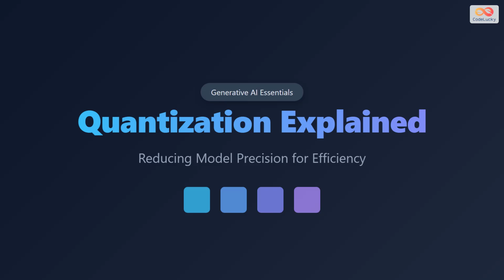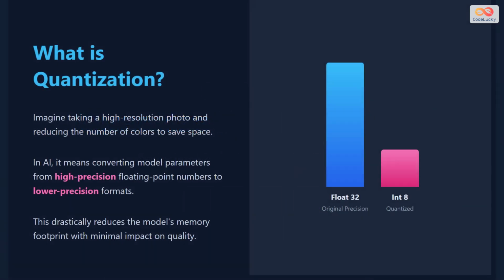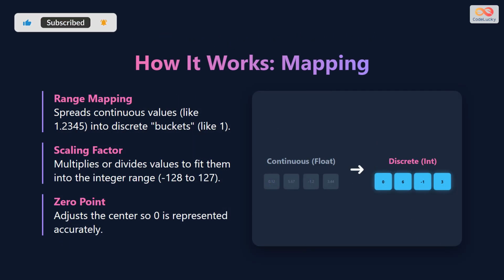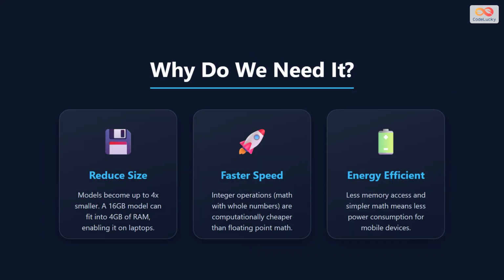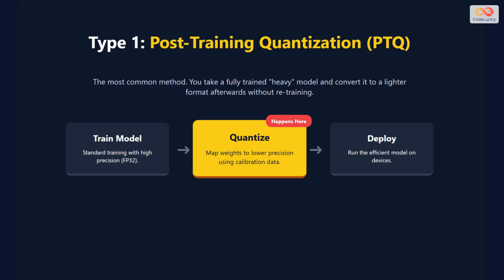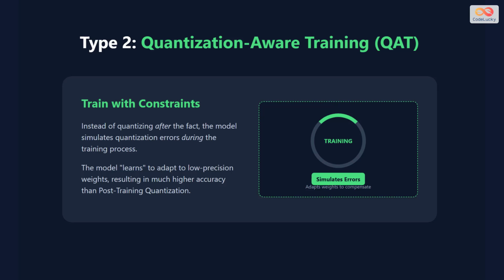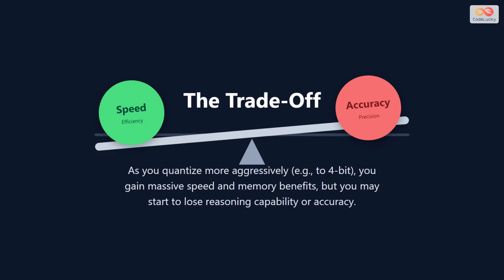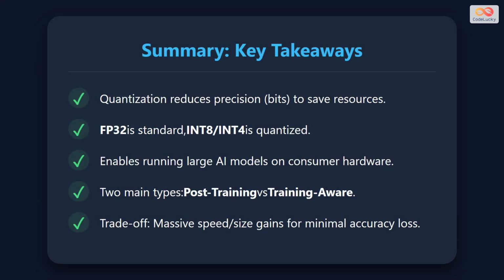Quantization Explained: How to Run Large AI Models on Small Devices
Ever wondered how massive Large Language Models (LLMs) can run on your laptop or phone? The secret is Quantization! 🚀

In this video, we break down the complex topic of model quantization into simple, beginner-friendly terms. We explore how converting AI models from high-precision floating-point numbers (FP32) to lower-bit representations (INT8, INT4) drastically reduces memory usage and speeds up inference.

We cover the differences between Post-Training Quantization (PTQ) and Quantization-Aware Training (QAT), and discuss the trade-offs between model speed and accuracy. Whether you are an AI enthusiast, a student, or a developer looking to optimize your models, this guide is for you! 🧠

Topics covered:
- What is Model Quantization?
- FP32 vs FP16 vs INT8 Data Types
- How Mapping Works
- Benefits: Speed, Size, and Energy
- QLoRA and 4-bit Quantization

Chapters:
00:00 - Quantization Explained
00:20 - What is Quantization?
00:45 - Data Types: The Building Blocks
01:10 - How It Works: Mapping
01:35 - Why Do We Need It?
01:58 - Type 1: Post-Training Quantization (PTQ)
02:19 - Type 2: Quantization-Aware Training (QAT)
02:40 - Pushing the Limits
03:04 - The Trade-Off
03:25 - Summary: Key Takeaways
03:49 - Outro